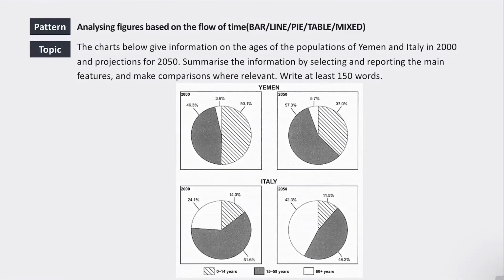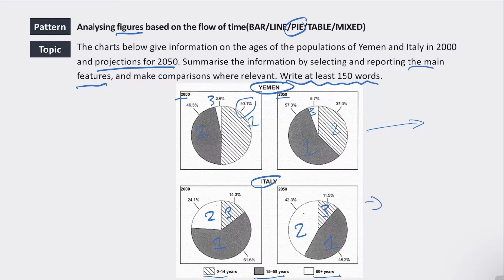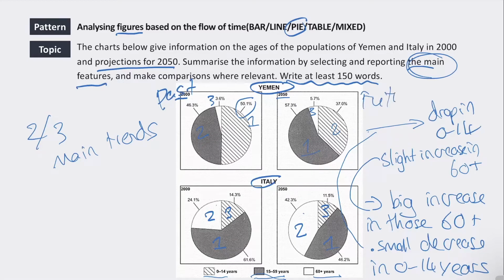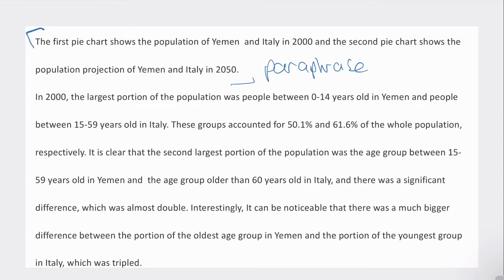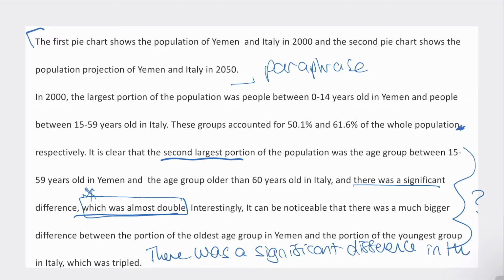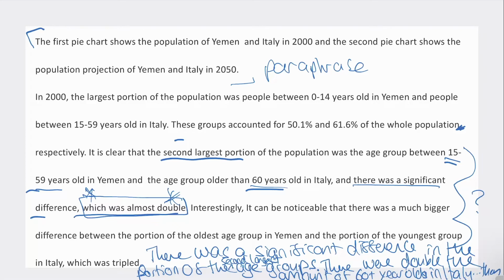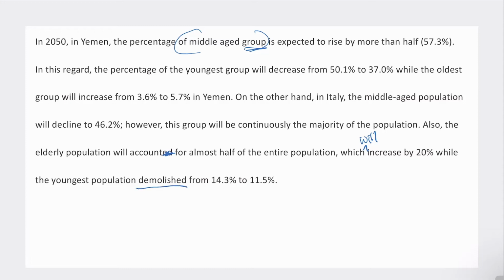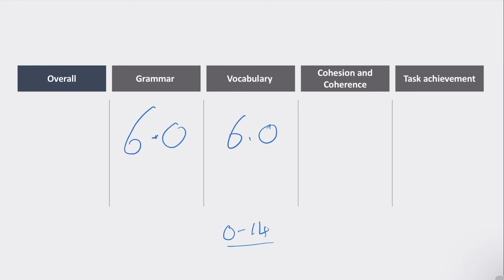How to write a good IELTS WRITING an essay with commentary-113